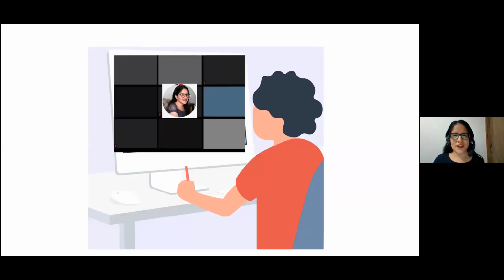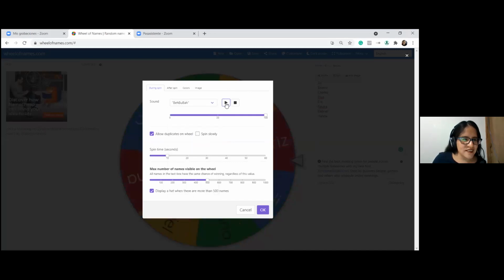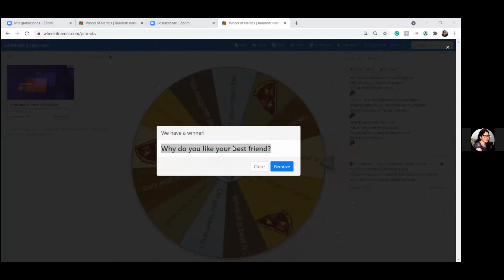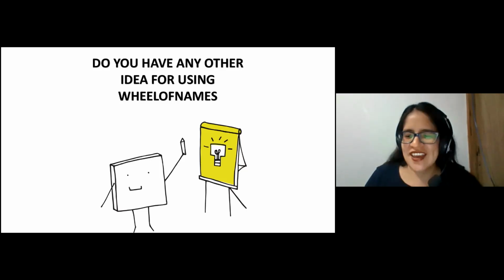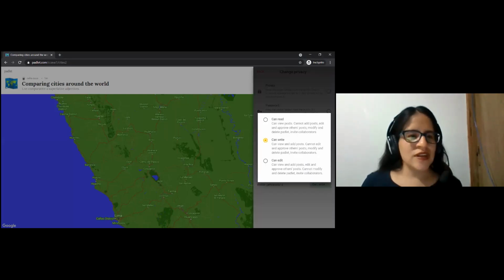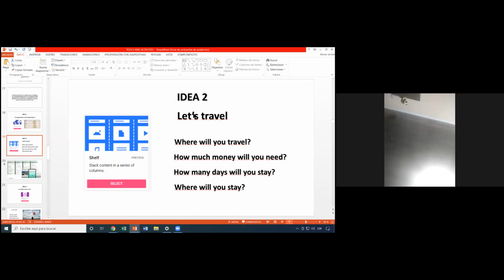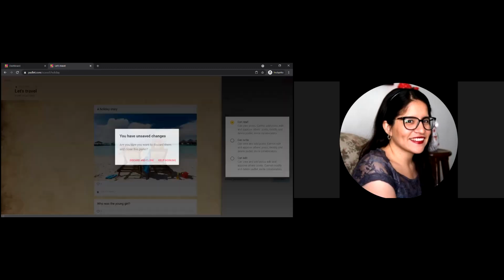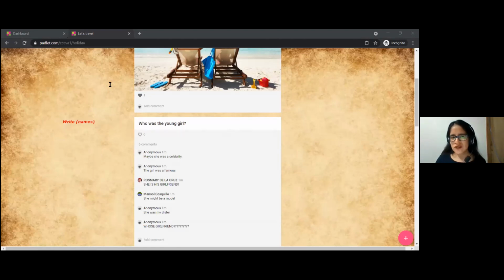"Tools and activities to promote Interaction in the EFL class"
Topic: "Tools and activities to promote Interaction in the EFL class"
Speaker: Ms. Celia Cava from Peru (ELT place)
Event organized by Dra Claudia Noemi Rivera Rojas - Directora Académica de MissClauRivera